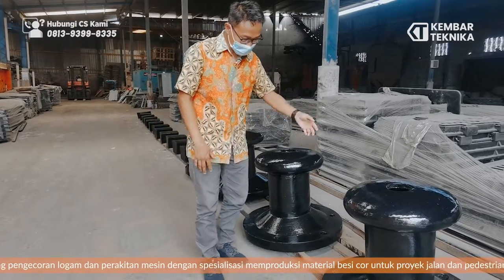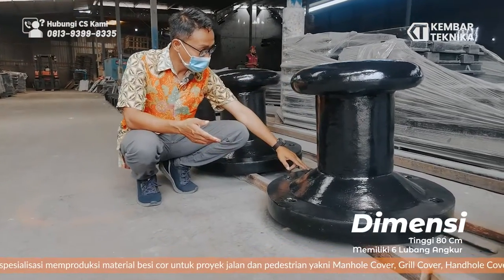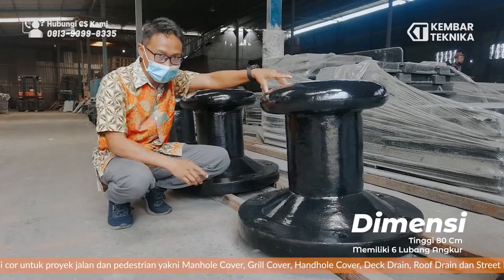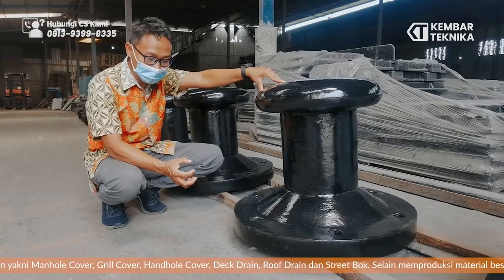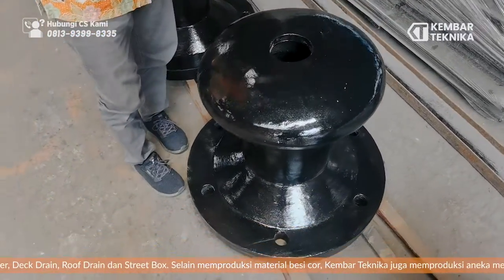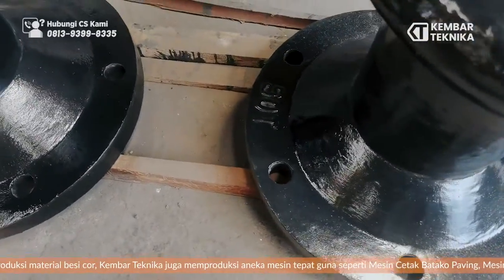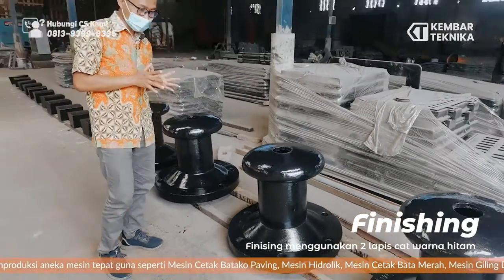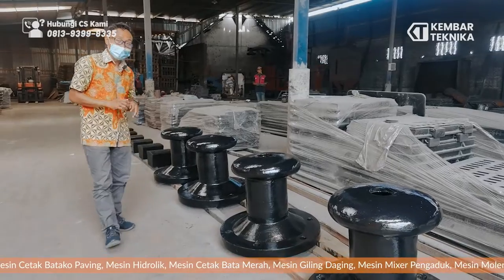Bollard kapal dengan berat 50 Ton!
Hi Sobat KT ! Kali ini kembali lagi di Video Bollard kapal dengan berat 50 ton!